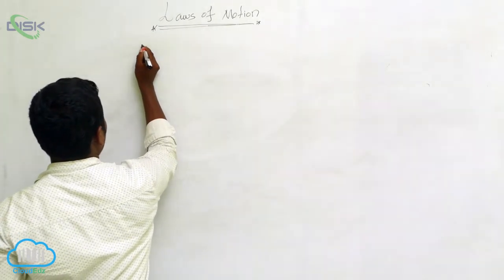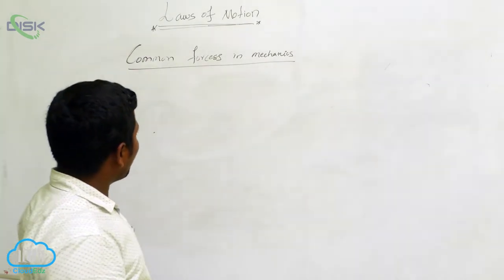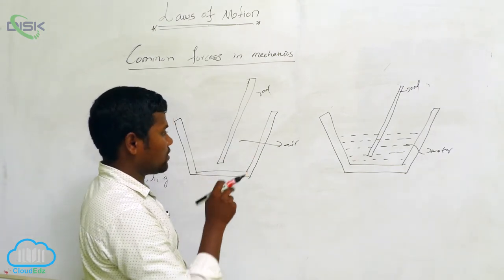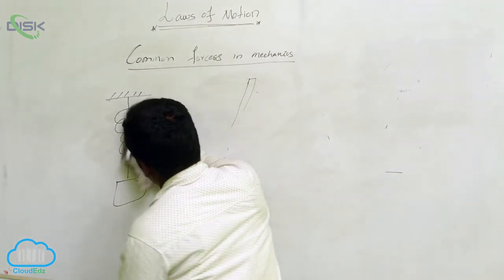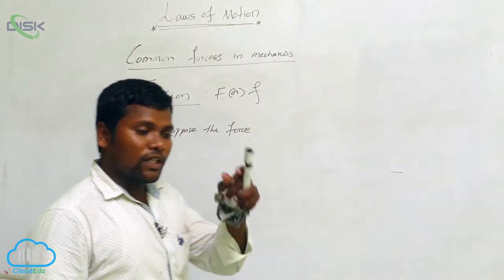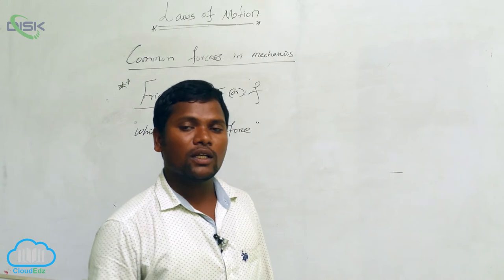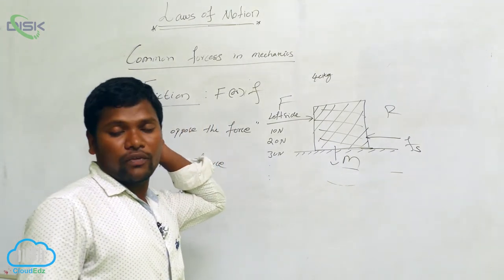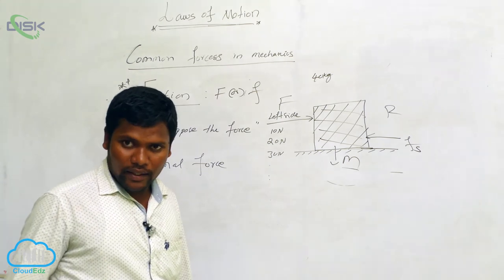Common Forces in Mechanics || Disk Telangana